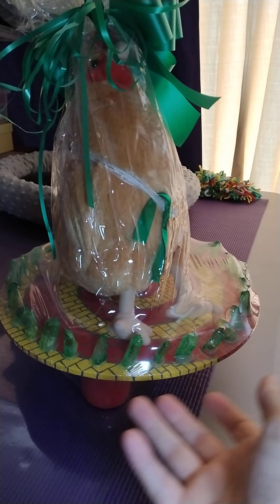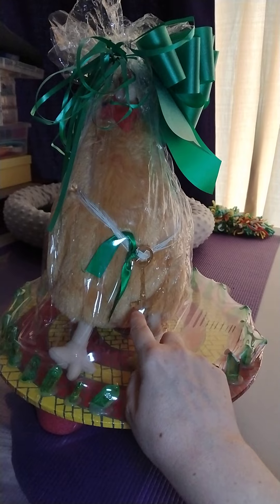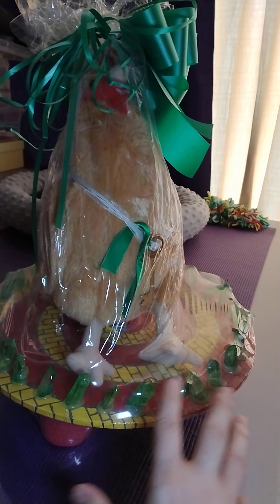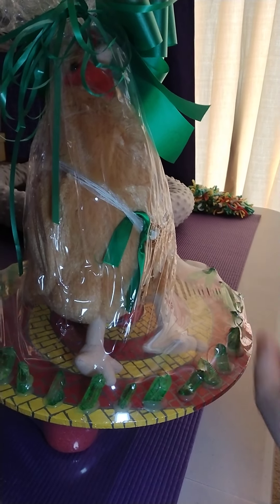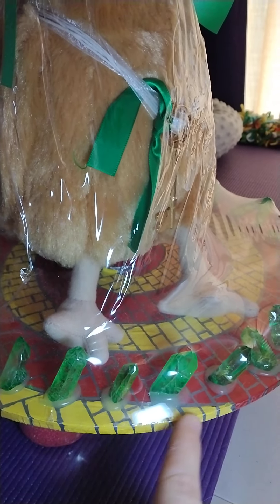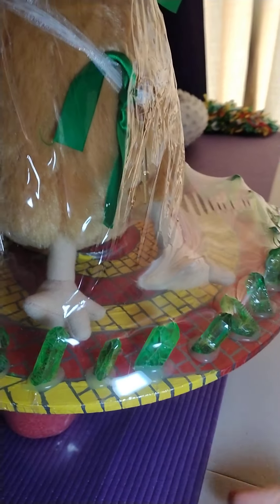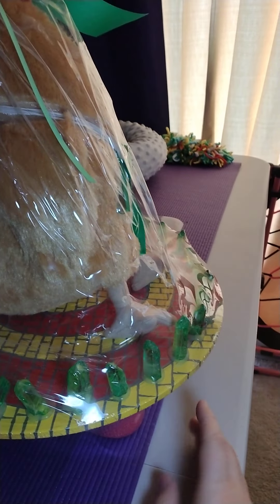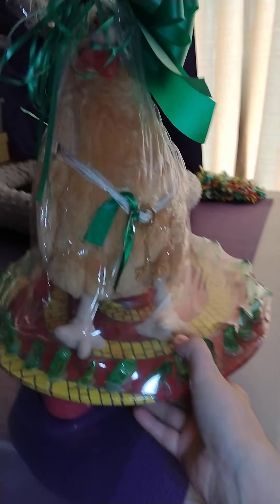Movie DIY Display Sample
What is your favorite movie?  I challenge you to create a decorative display themed by the movie you love and see what ideas you can come up with this summer.  Peace ✌️